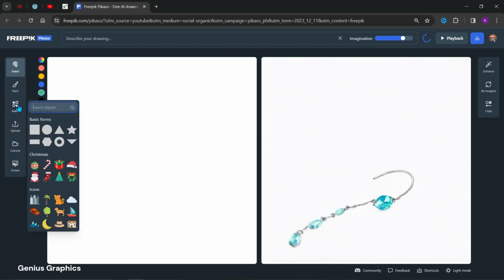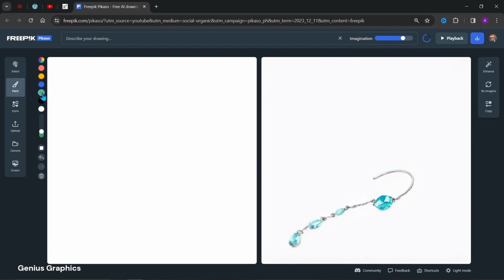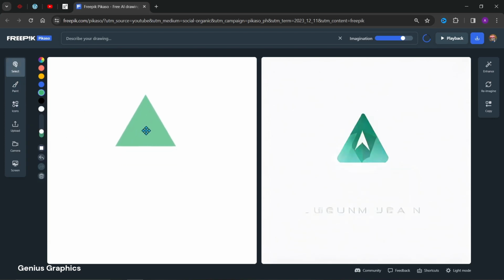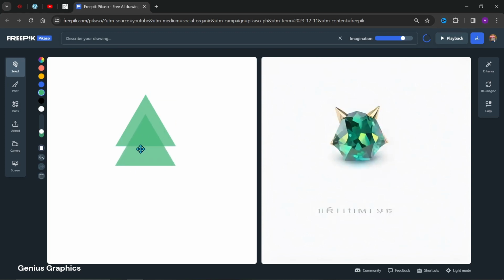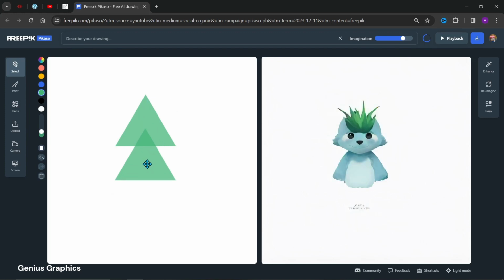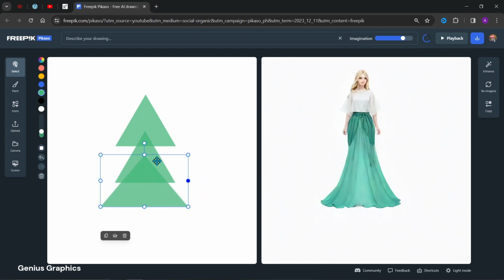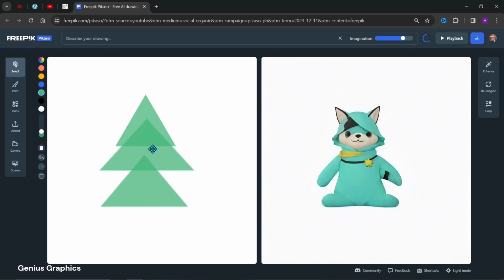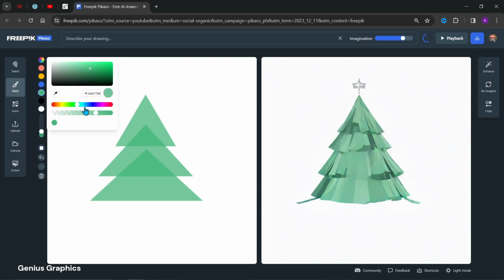Sketch to image in Real Time - Freepik Pikaso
Artificial Intelligence Ai
Learn how to use Freepik Pikaso with this easy-to-follow tutorial.
Note: This is not promotion video.